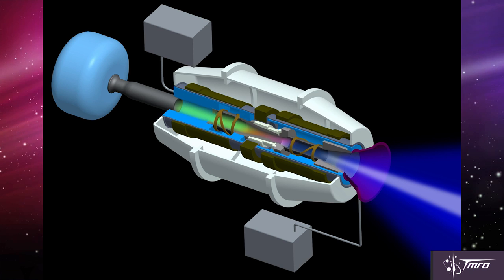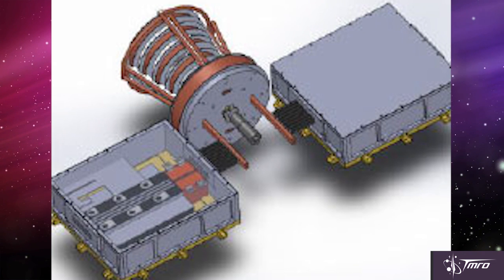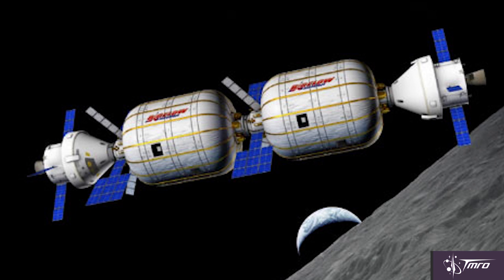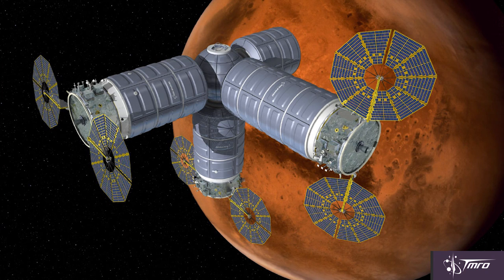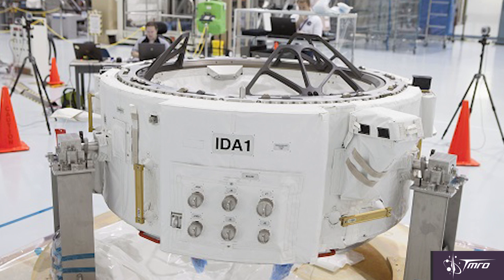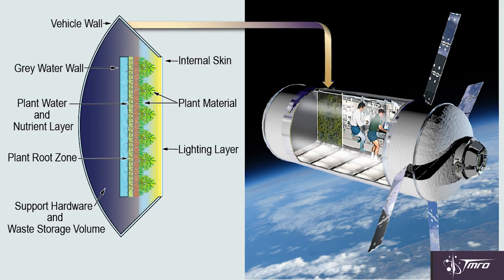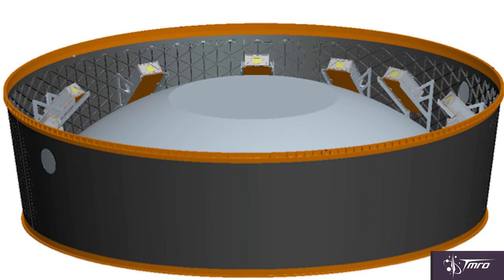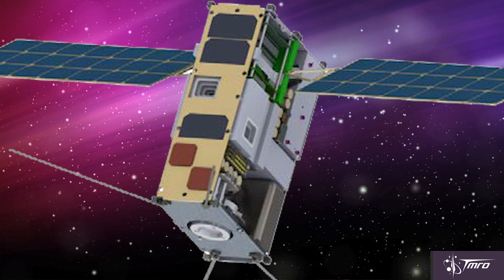Twelve NEXTStep Technologies for Deep Space - Space Pod 05/28/15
In this Space Pod, the 12 partners for NASA's NEXTStep advanced technology program are discussed and how they could enable deep space exploration.

TMRO Space Pods are crowd funded shows. If you like this episode consider contributing to help us to continue to improve. for information, goals and reward levels. Don't forget to check out our weekly live show campaign as well over